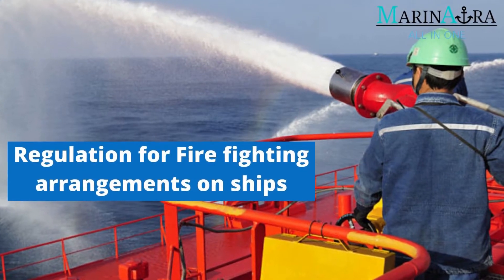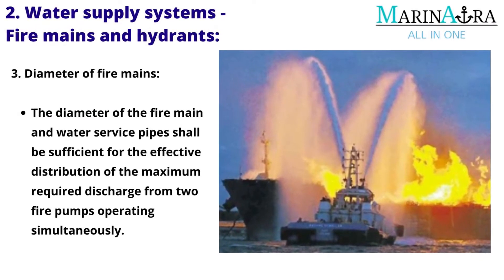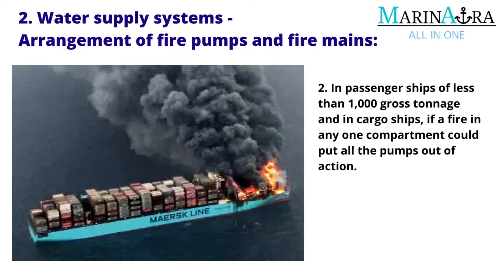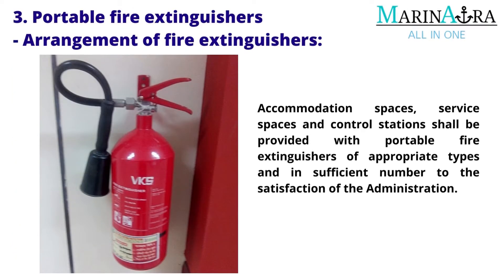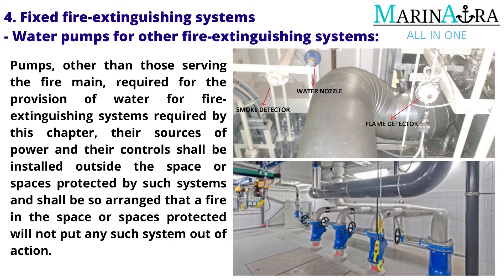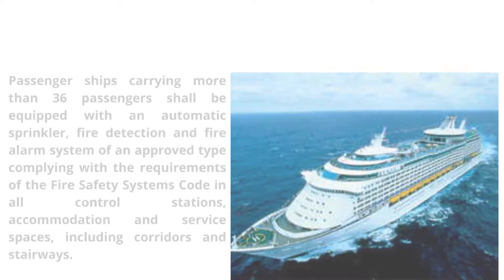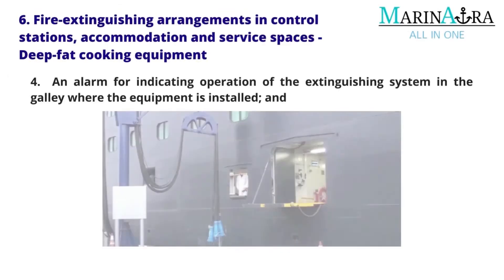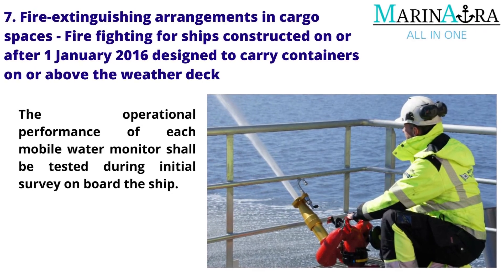Fire fighting arrangements on ship (Full Video)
The information in this video is sourced from SOLAS, CHAPTER II-2 under Regulation 10 for fire fighting.

SOLAS, CHAPTER II under  Regulation 44 Starting arrangements for emergency generating sets